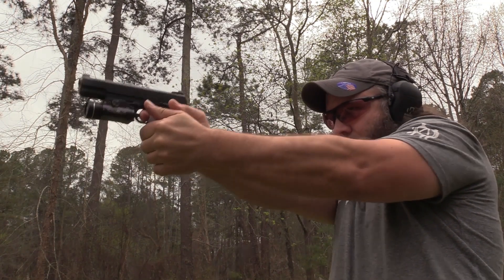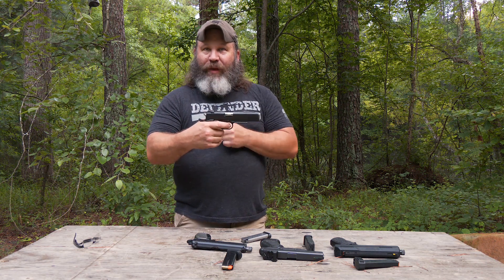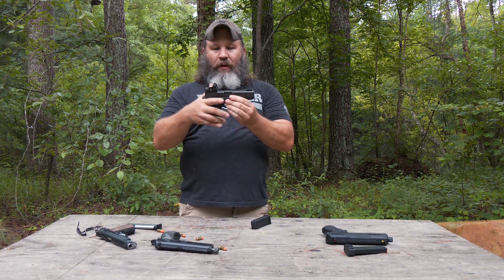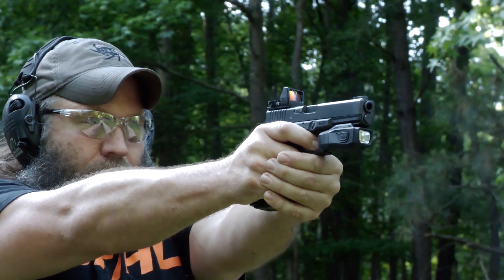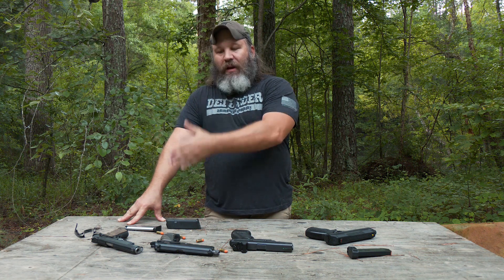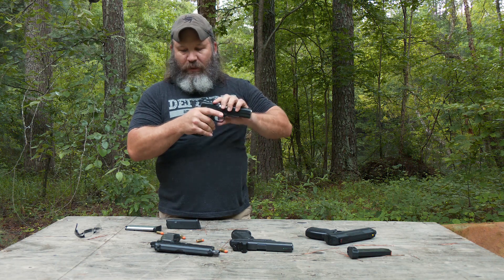back to basics pistols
As part of my back to basics series, here is a basic overview of semi automatic handguns, also known as pistols.